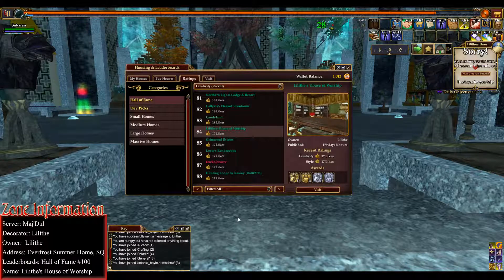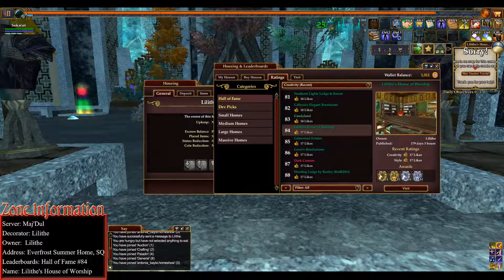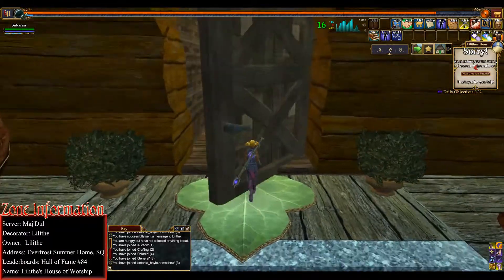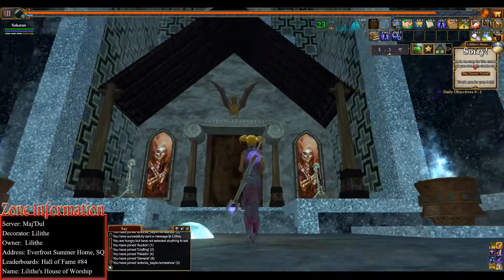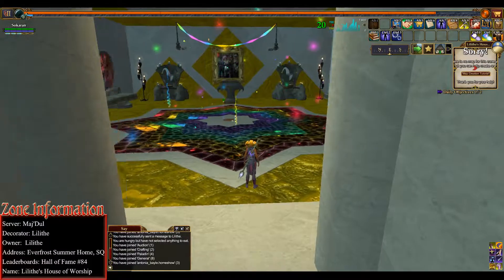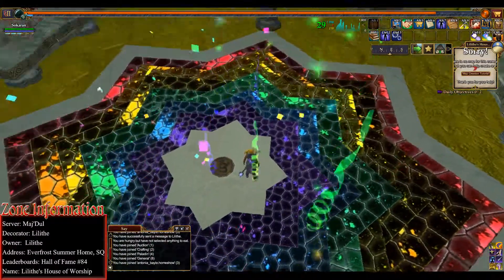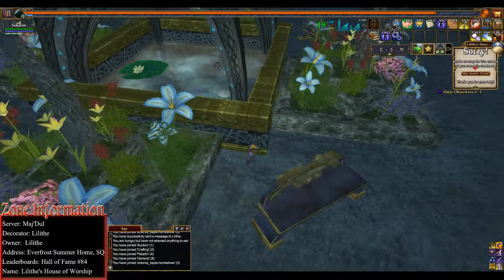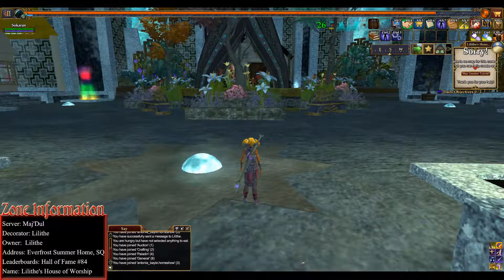Lilithe's House of Worship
Server: Maj'Dul
Decorator: Lilithe
Owner:  Lilithe
Address: Everfrost Summer Home, SQ
Leaderboards: Hall of Fame #100
Name: Lilithe's House of Worship
Videographer: Sokaran